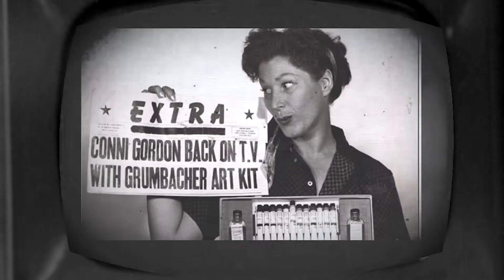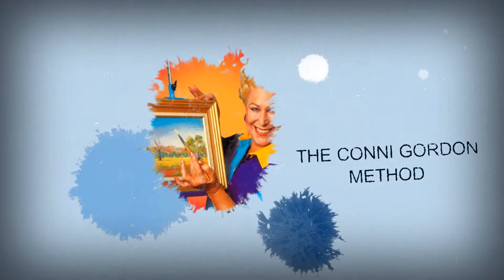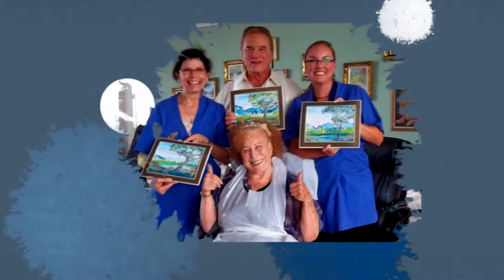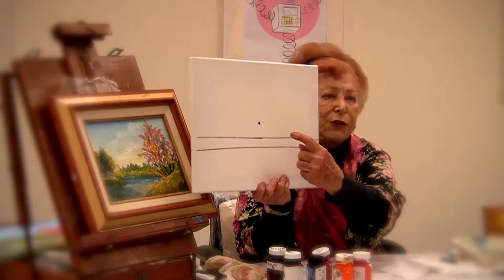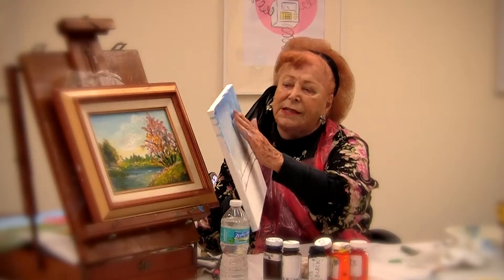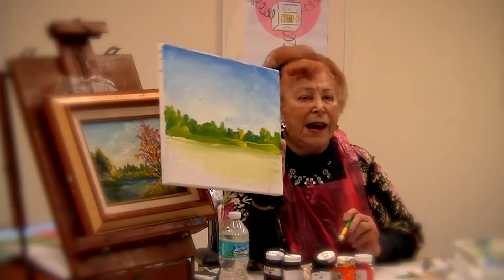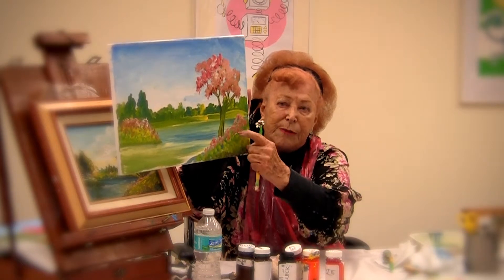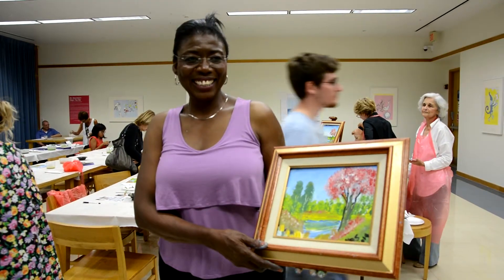Conni Gordon, Art Teacher Extraordinaire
Coming from a business show family, Conni Gordon learned the power of humor in educational entertainment.  Gordon was  in the Special Services, U.S. Marine Corps during World War II.  Her formal training in fine arts and philosophy at Columbia University, New York and Ecole des Beaux Arts, France led her to develop a unique 4-step method for anyone to create pictures-in-minutes, even at first try.  Her four step TILS™ Technique evolved as a result of working for Fortune 500 companies and the Young President's Organization in 80 countries around the world.  Guinness recognized Gordon as " The World's Most Prolific Art Creative Motivator" having taught over 17 million people in person.  She has been featured on TV shows including David Letterman, Bonnie Hunt TV Show, BBC with Terry Wogan and CNN-Newsmakers.  Gordon's students include President and Mrs. Carter,  Hugh Downs and Larry King.